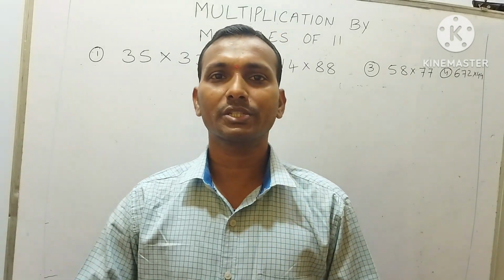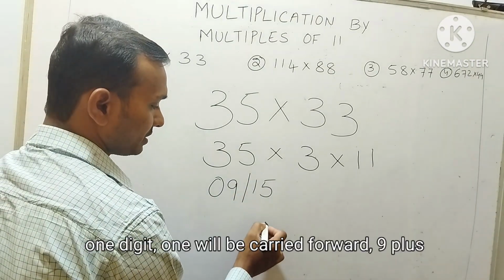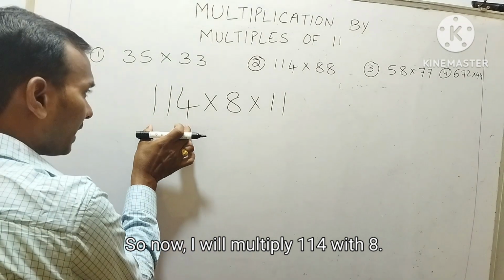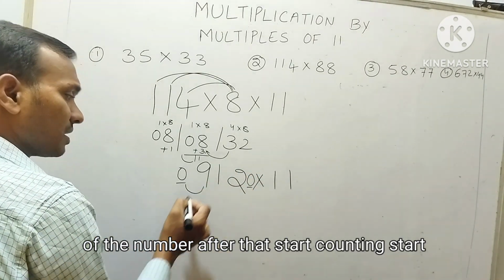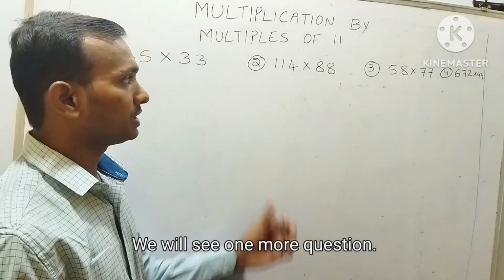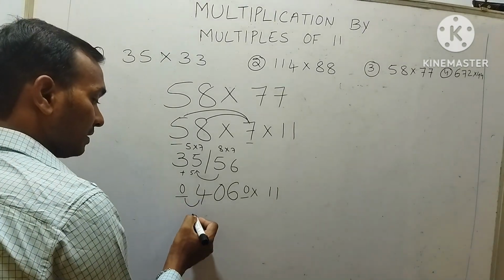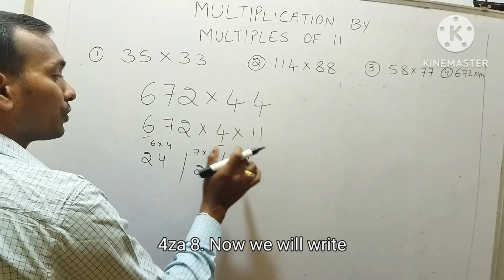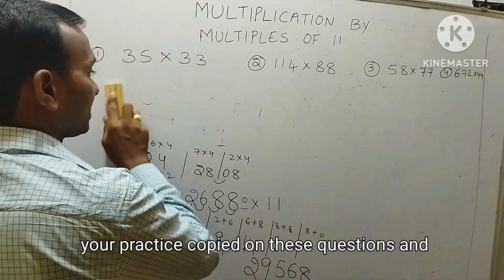multiply by 11,22,33,44 easily| multiplication tricks|sri pragna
In this video you are going to learn: how to multiply with multiples of 11 that is 11,22,33,44,55,66,77,88,99 etc in easy way. this mathstrick help you to multiply the numbers by multiples of 11 very easyily in seconds. you can save your time

multiplication factsmath tricks multiplication
Multiplication by multiples of 11 and 12
Sri pragna
Multiplicationtricks